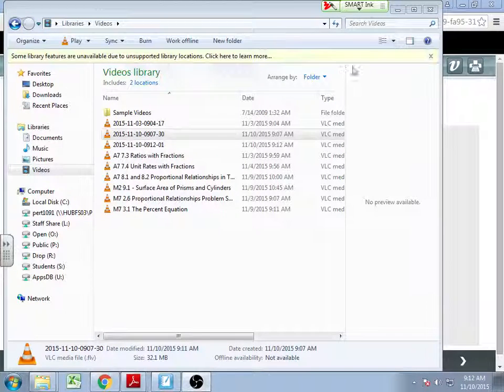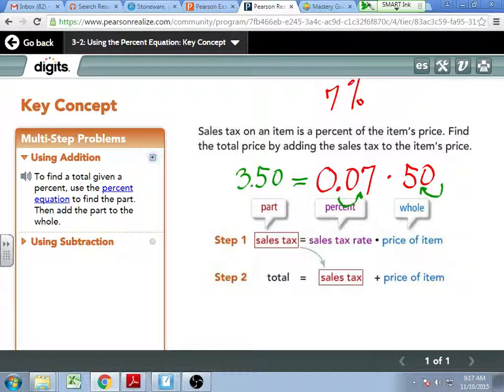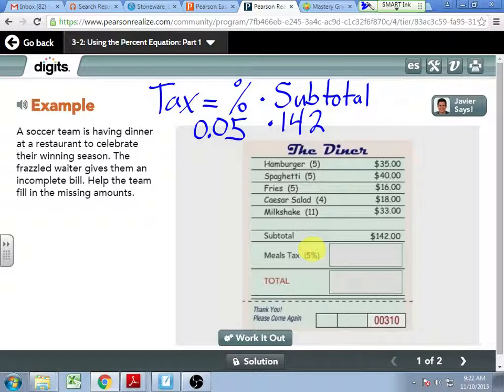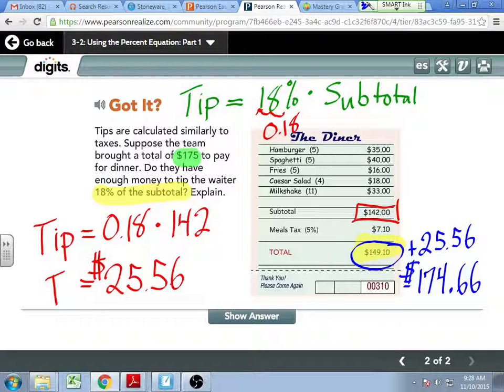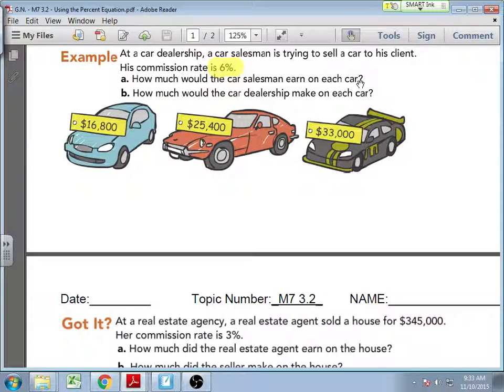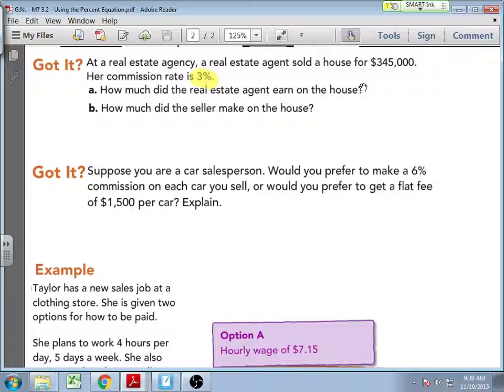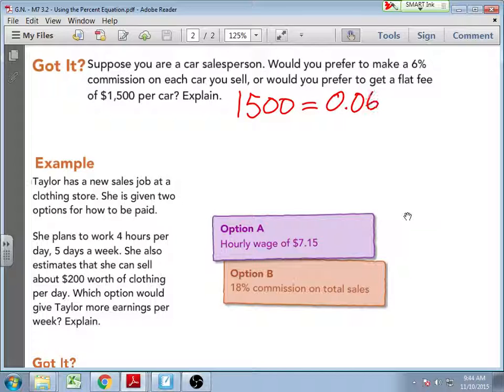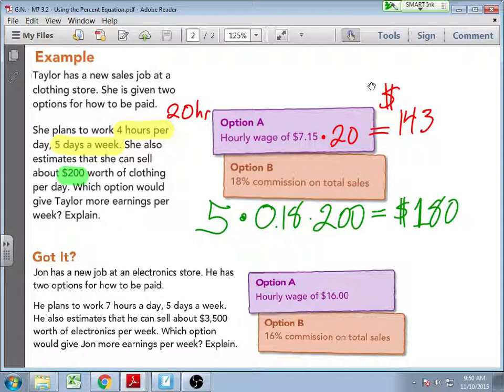M7 - 3.2 - Using the Percent Equation